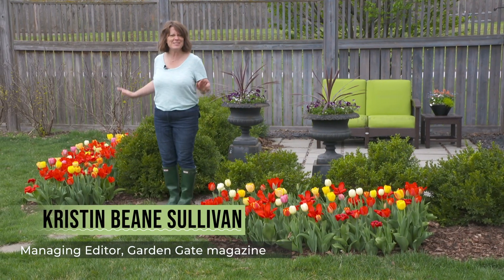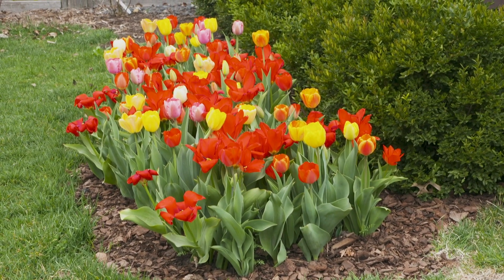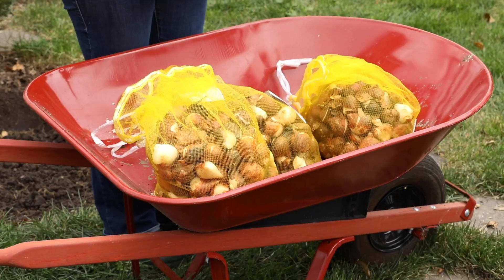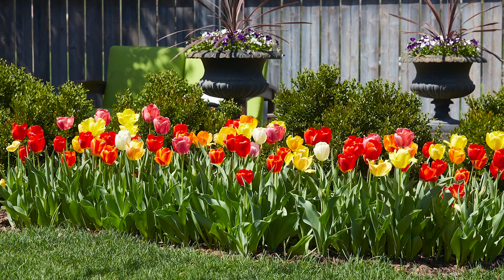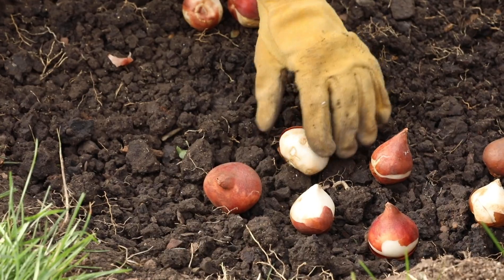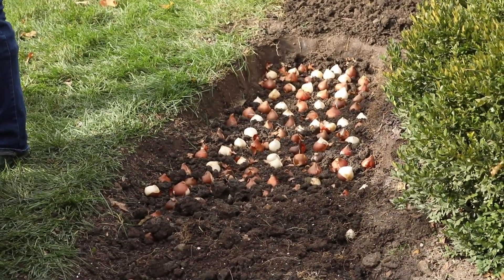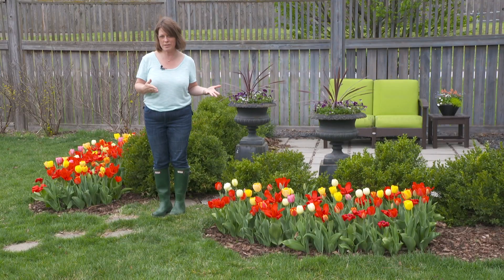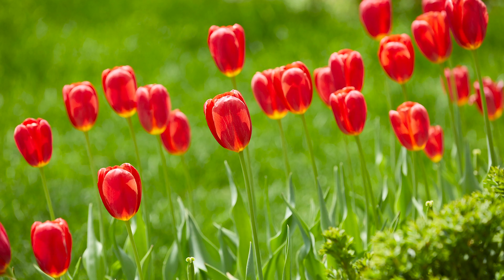🌷How to Plant Tulip Bulbs in Fall for More Blooms in Spring 🌷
Kristin shares a great tip on how to plant a custom mix of tulip bulbs so the blooms lasts longer in spring!

A.M. Leonard All Steel Nursery Spade
ProPlugger Bulb Planter
Short-Handled Bulb Planter